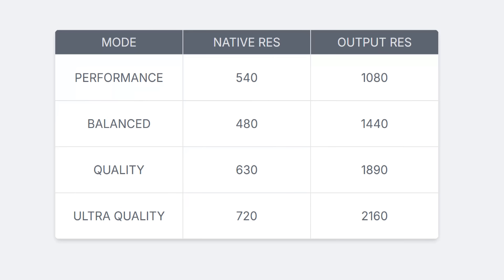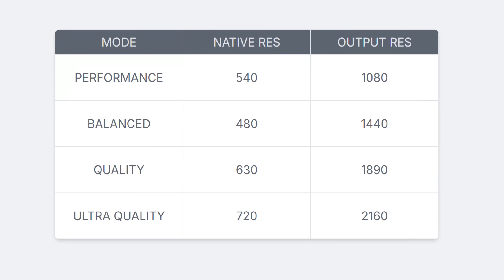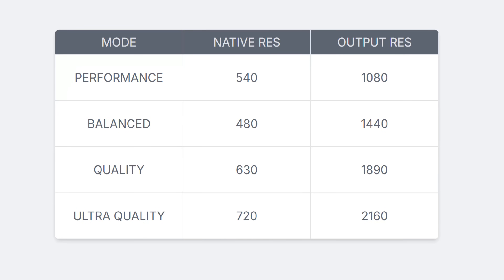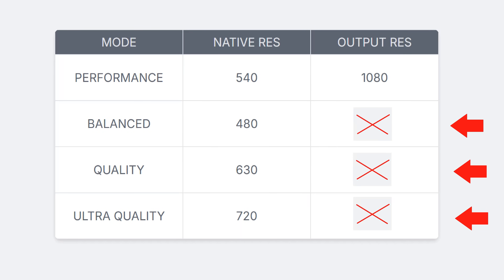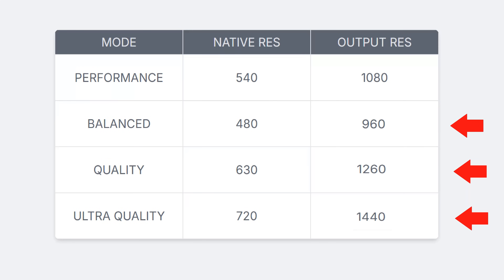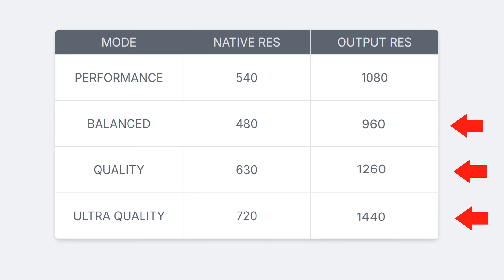Fast Fusion - Nintendo Switch 2 - Patch 1.3 - Dynamic Resolution - Pure Mode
Patch 1.3 - Adds Dynamic Resolution - Pure Mode

Resolutions and FPS ( Docked ):
Pure: 693 ~ 1278 Native - 1440 Output - 60 FPS
Performance: 540 Native - 1080 Output ( 540 x 2 ) - 60 FPS
Balanced: 480 Native - 960 Output ( 480 x 2 ) - 60 FPS
Quality: 630 Native - 1260 Output ( 630 x 2 ) - 60 FPS
Ultra Quality: 720 Native - 1440 Output ( 720 x 2 ) - 30 FPS

The performance, balanced, quality and ultra quality modes had no changes in resolution in patch 1.3.

Level 1 was tested in Pure mode, which appears to be lighter, and Level 3, which appears to be very heavy due to the many trees.

Information:

Last week I performed a resolution and FPS analysis on Fast Fusion. The discrete cosine transform is quite effective in finding resolutions, but I still haven't managed to master its mysteries 100%, even after two years of observing hundreds of samples. In the table we can see the native and output resolutions reported in the video.

That said, I would like to make a correction to the output resolutions for the balanced, quality and ultra quality modes. The output resolution can sometimes be difficult to find and can lead to errors. However, I am improving ways to make it more accurate.

Therefore, I would like to show the correct values ​​according to the new table. In this video, I will put the analysis again with the correct values. I apologize for the mistake. This week, the new patch 1.3 came out with a new mode called Pure. It offers dynamic resolution. I was almost giving up on getting good data in this mode, however, I managed to come up with a new methodology to deal with these more problematic cases, this will help me analyze more games.

00:00 - Notices and Revision
01:20 - Pure Mode - Level 1
02:19 - Pure Mode - Level 3
03:47 - Performance
04:47 - Balanced - corrected output resolution
05:47 - Quality - corrected output resolution
06:47 - Ultra Quality- corrected output resolution
07:47 - Performance x Balanced x Quality x Ultra Quality

Next week we will have: "Rune Factory: Guardians of Azuma"

PS: Youtube bugged some parts of my video :-|